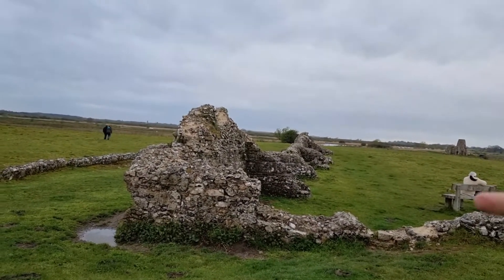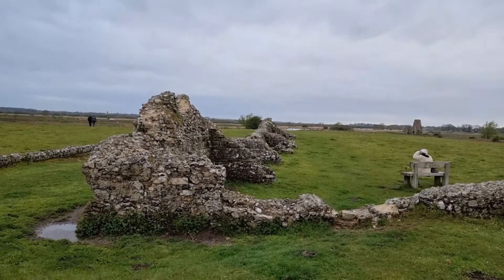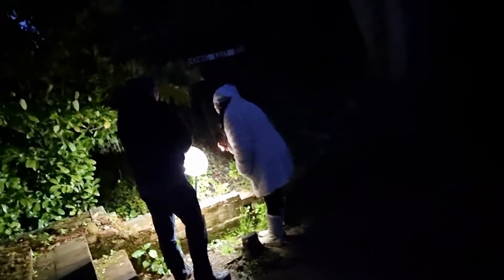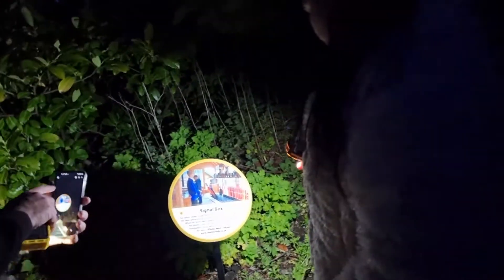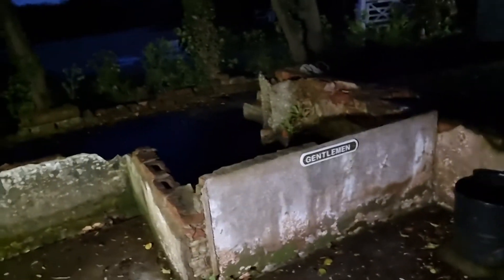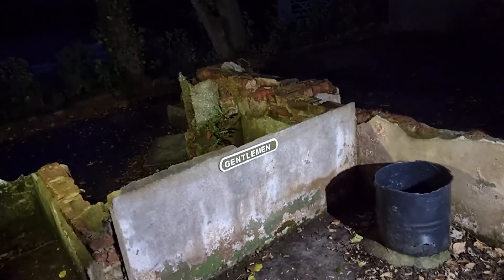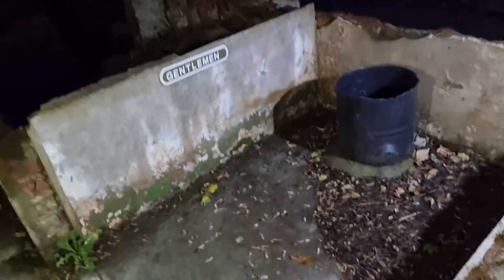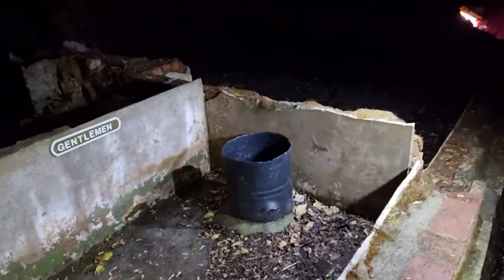ST BENETS ABBEY And HONING STATION - Part 2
We return to two locations first visited on the 17th April 2021...